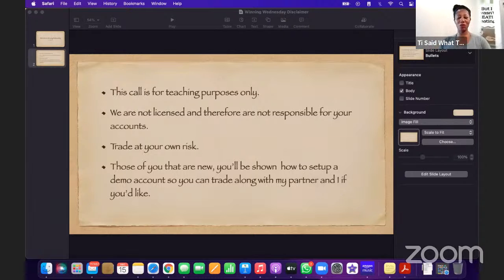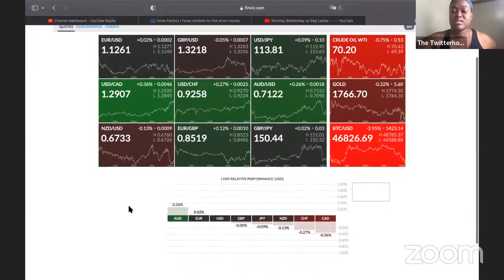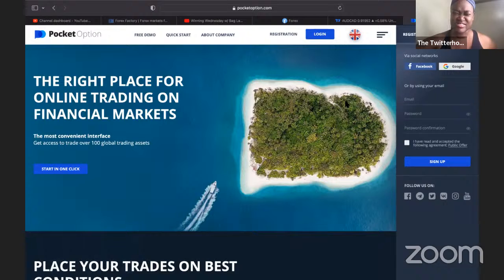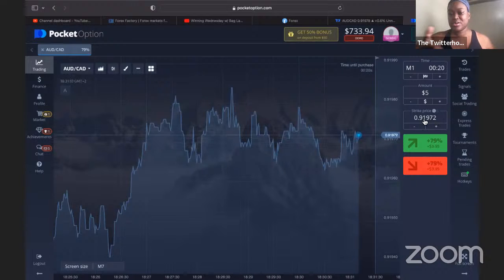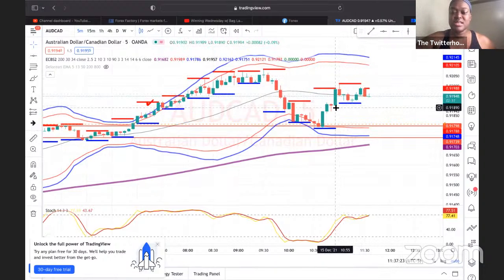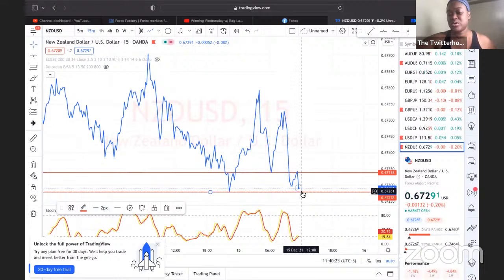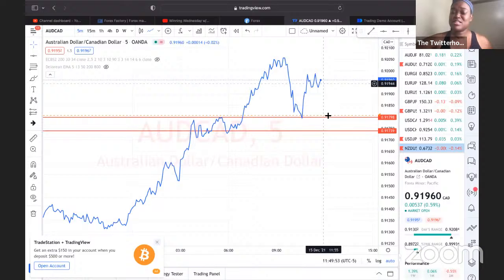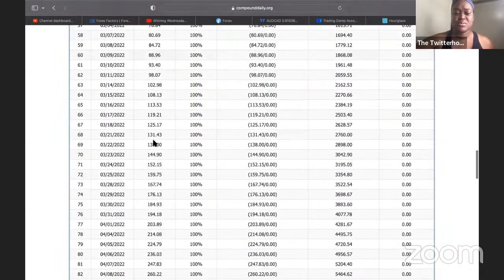Winning Wednesday w/ Bag Ladies 💅🏾💰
Hey everyone! As usual Broke down my process of getting in the market trading Binary Options. I analyzed 2 pairs. Neither of which triggered during the session. I set an alert and price came to my entry point at 2pm. I entered that trade and had a complete analysis.I really didn't anticipate clearing anything as there was a lot of news. News worked in our favor as it was during news on USD that my AUDCAD pair triggered. Generational Wealth one step at a time working from home.